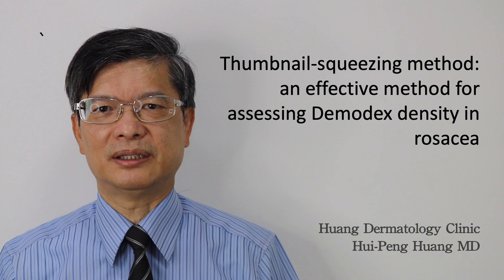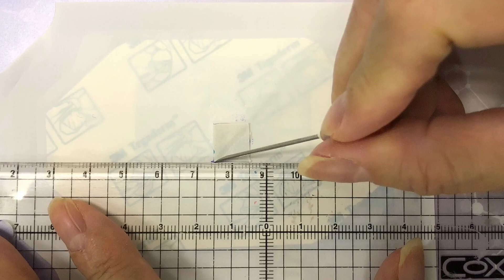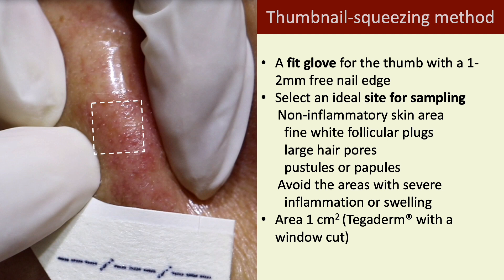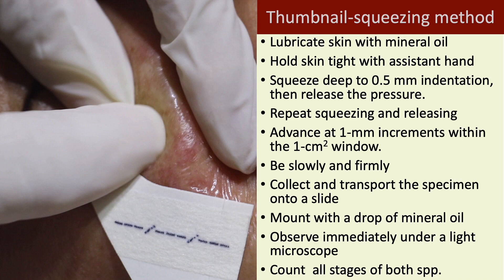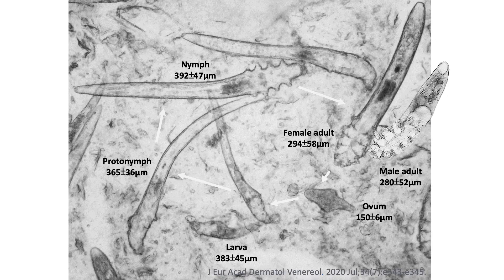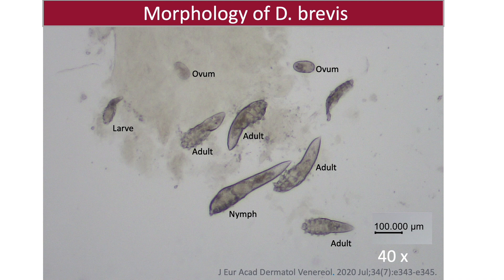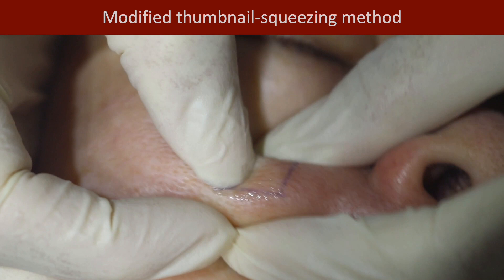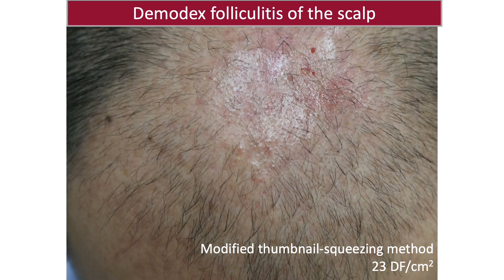An effective Demodex assessing method- thumbnail-squeezing method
The thumbnail-squeezing method (TSM) is effective in assessing Demodex density and morphology. All the development stages of Demodex folliculorum and D. braves can be well identified. TSM can applied to most of the skin area such as the scalp, neck, trunk and face including cheeks, forehead, chin, nose, nasolabial folds, eyebrows and lip margin.